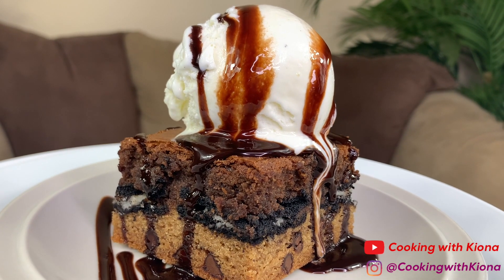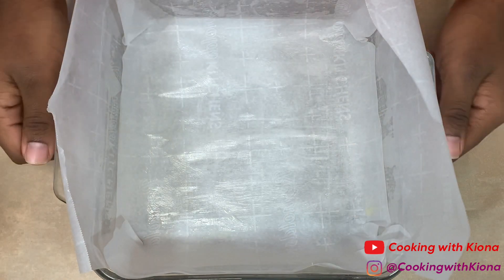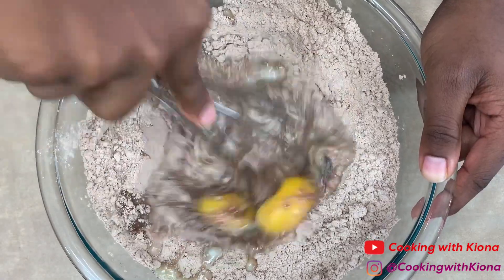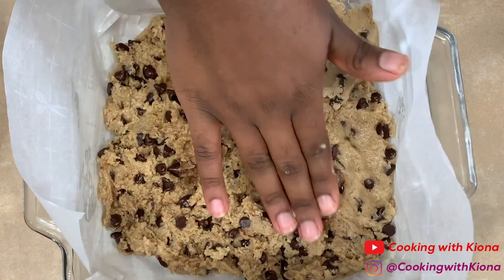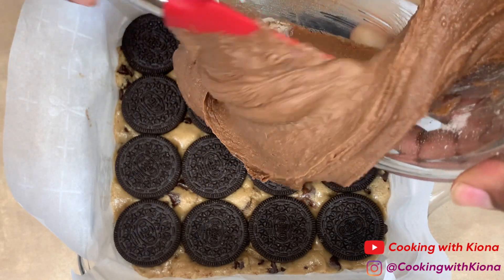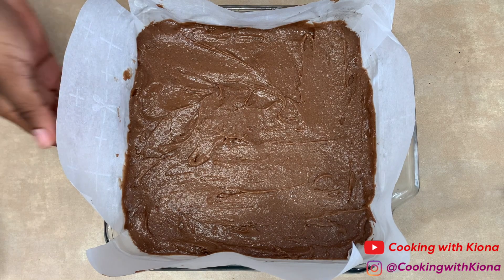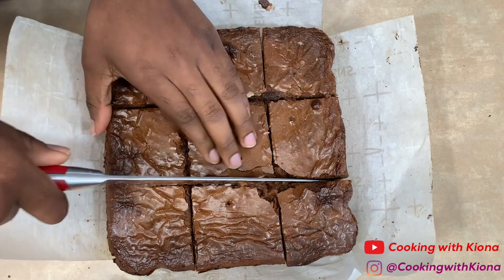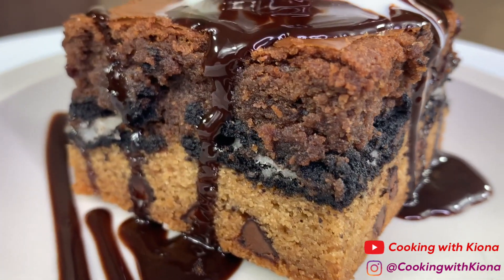HOW TO MAKE TIKTOK SLUTTY BROWNIES!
HOW TO MAKE TIKTOK SLUTTY BROWNIES! ~ In this video I will be showing you how to make the viral tiktok slutty brownies. Thank you for all of your support!

Ingredients:
Brownie Mix
1 Tsp Espresso Powder (Optional)
2 Eggs
3 Tbsp Milk
1/2 Cup Melted Butter
16 oz Cookie Dough
Oreo Cookies
Ice Cream (Optional)

Mailing Address :📦📬